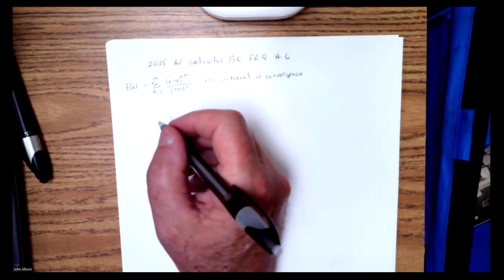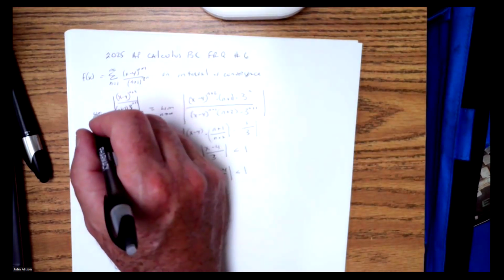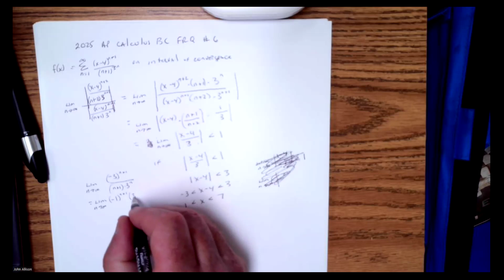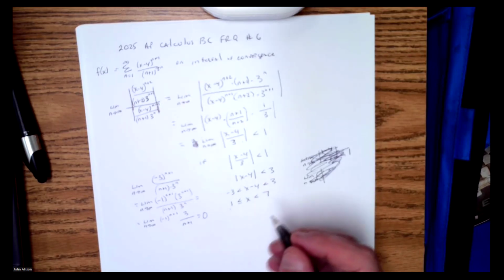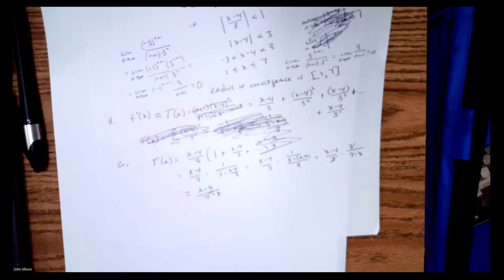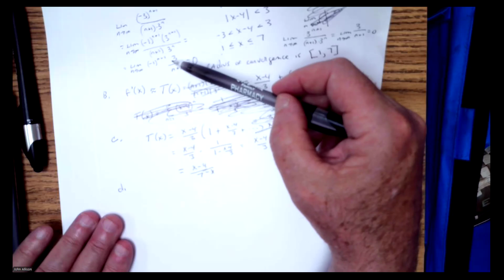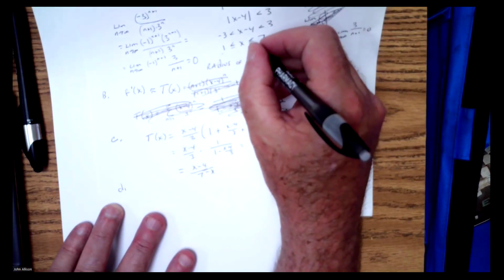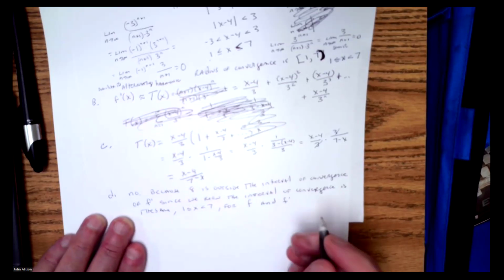2025 AP Calculus BC Released FRQ 6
This is my attempt to solve the released FRQ #6 from the 2025 AP Calculus BC Exam. I solve these cold, to get as close to the same feel as my students get when they open the exam. This is my entire thought process as I worked through the problem.

Part of the reason I do this is to let teachers and students know that we all make mistakes. You'll notice in the first part of this video, I make quite an egregious error before I caught myself and corrected it, costing valuable time if I'd been on the actual exam. Students and teachers both need to know this is okay, that it's okay not to be perfect on this exam.

There may be more mistakes that I didn't catch. None of us know exactly what the scoring rubric will say when it's released. So these solutions are our best educated guess as to what readers will look for. That's okay too. I'm grateful for constructive criticism always.

College Board asks that we not post pictures of their problems in these solutions. Therefore, I'm including the link on CB's website where you can find, view, and download the released FRQs so you can follow along as you view these videos.

Once I create the playlist for these solutions, I'll post the link to that here too.